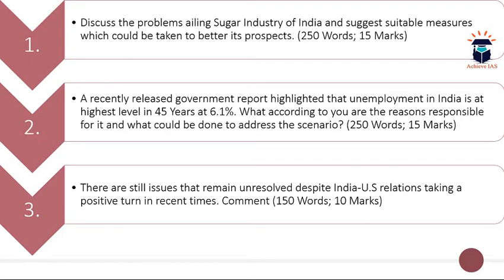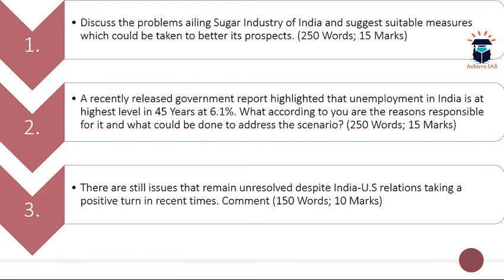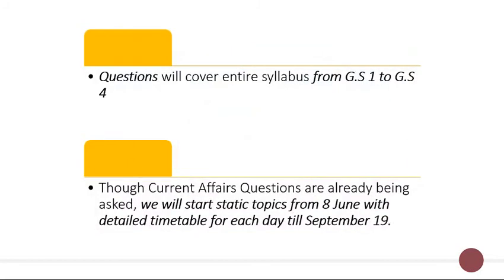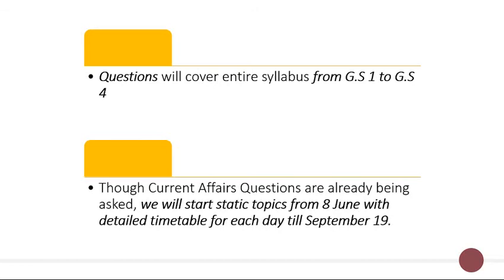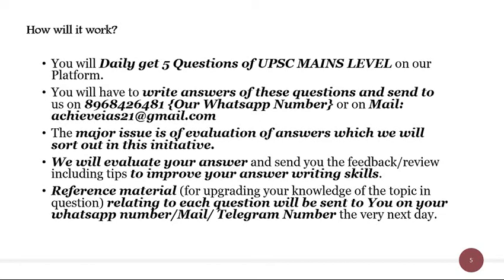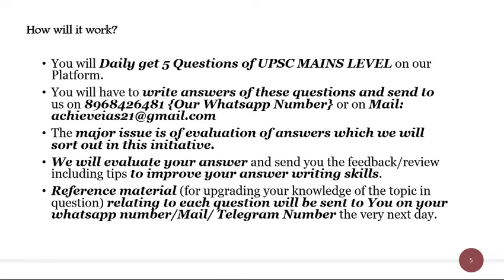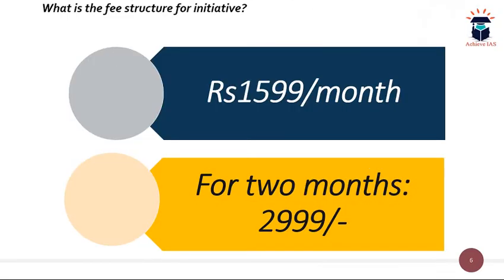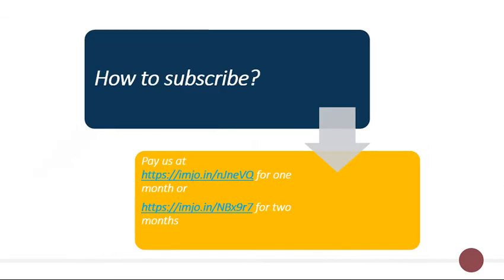Daily Mains Answer Writing, 4 June, 2019, Achieve IAS